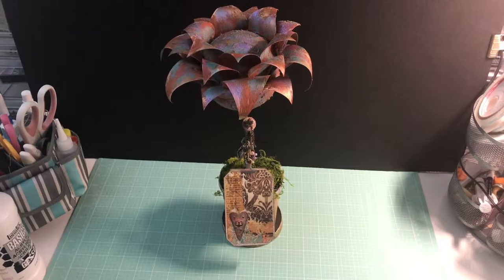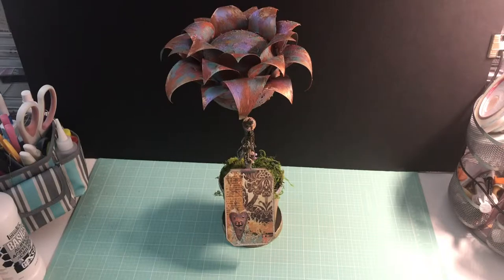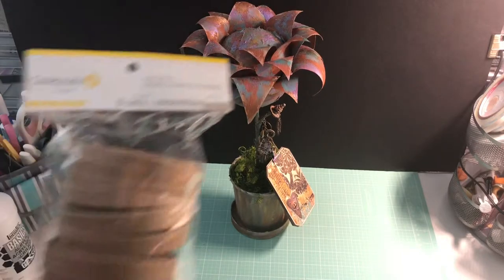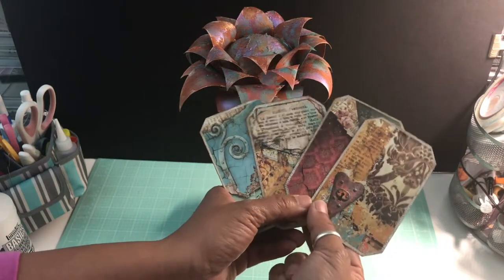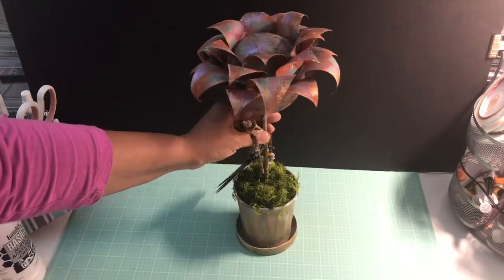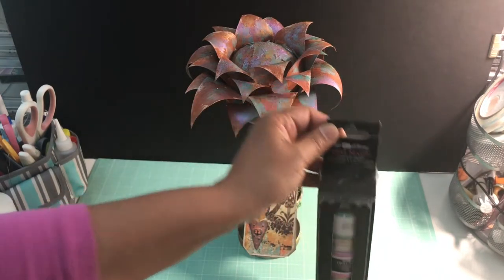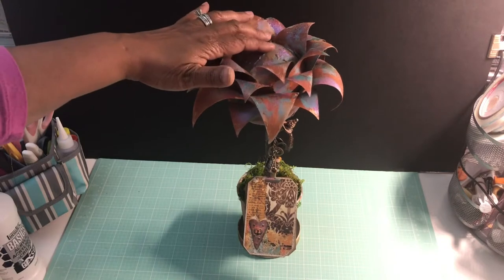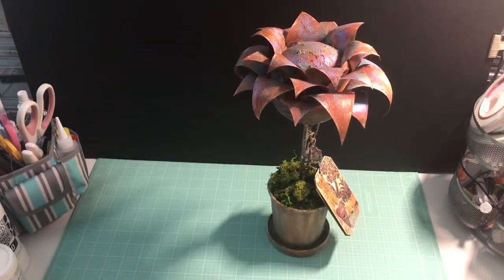Stamperia "Time is an Illusion" Steampunk Potted Flower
An original design I created with the lovely paper collection "Time is an Illusion" from Stamperia. I used a variety of metal embellishments from Tim Holtz, 7Gypsies, Bead Landing, and Prima Marketing Inc. The paints and pastes I used are from Prima Marketing Inc and Finnabair, with an touch of Craftsmart Multi-surface Premium Chalky Acrylic Paint. Additional mediums are from Liquitex Acrylic Gesso and Blending Fibers.

If you like this design project, please give me a "thumbs up". Thank you.